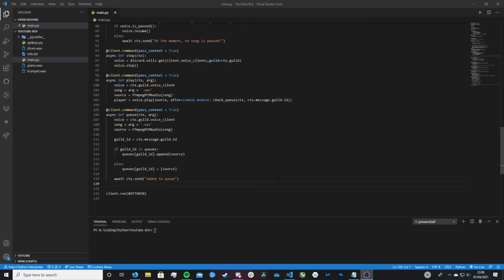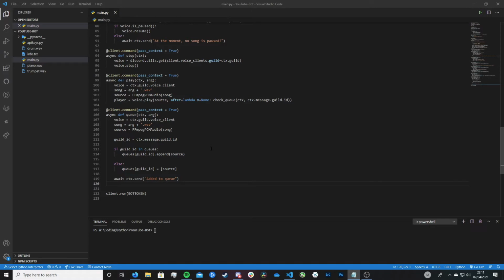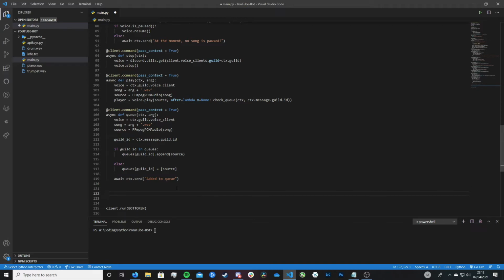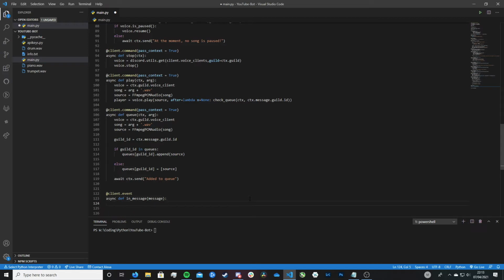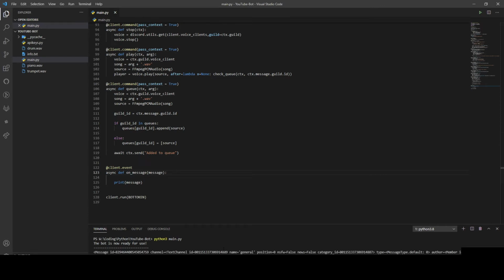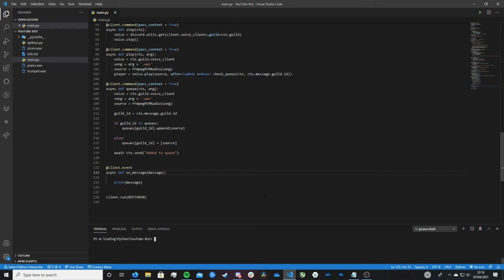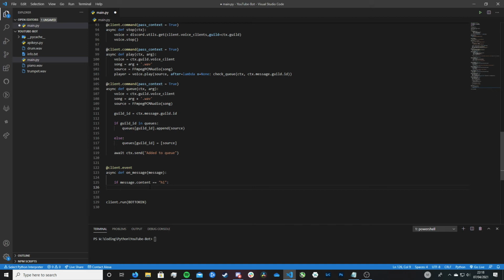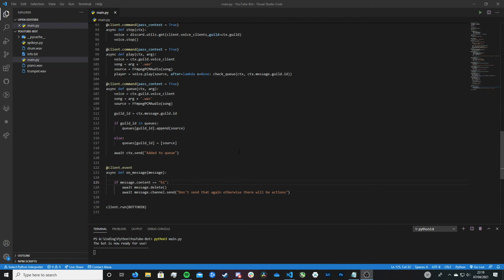How to make a Discord Bot in Python! (Part 7: Detecting Specific Words) (2021 Update)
Looking to detect specific words sent by users, well then this is the video for you. In this video, I'm going to be showing you exactly how to program your Discord Bot to detect specific word sent by members of a discord server.